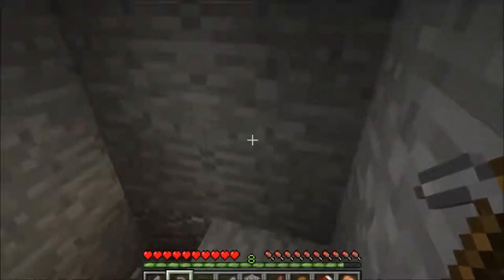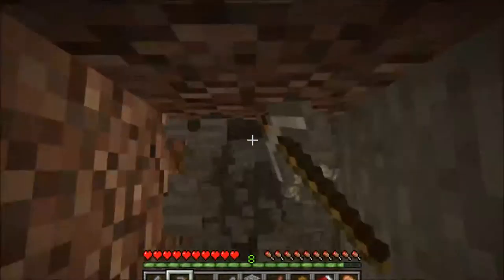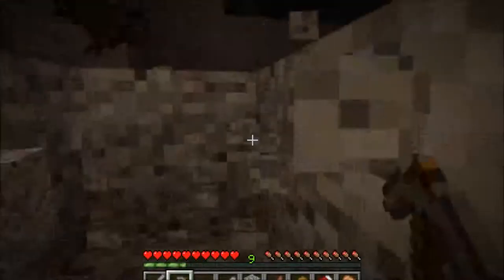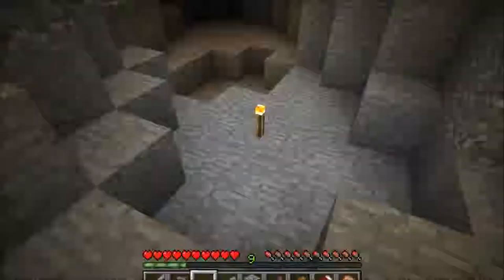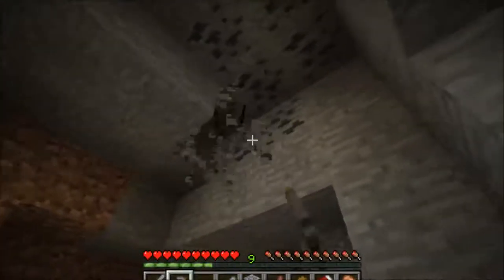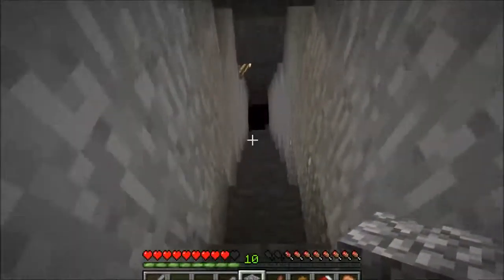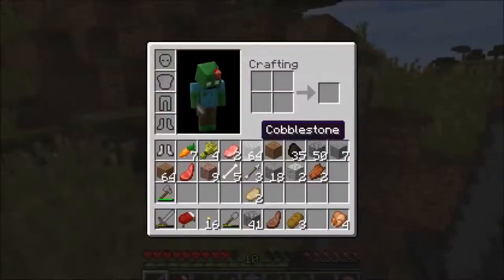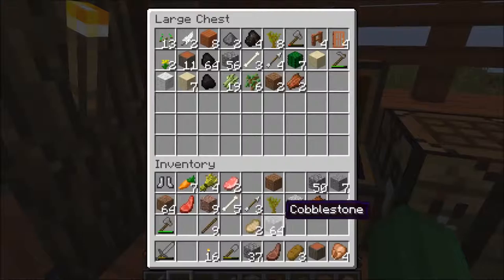[SURVIVAL] - [JOURNEY OF THE STRONGEST] - EP 7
➥MINECRAFT, A GAME OF SURVIVAL OF THE STRONGEST AS I WILL DEMONSTRATE IN MY NEW 10 PART SERIES OF AWESOME PROPORTIONS!
♫MUSIC♫
     ➥INTRO MUSIC